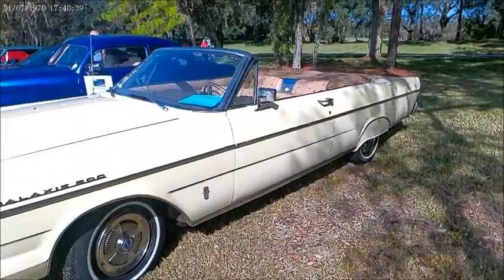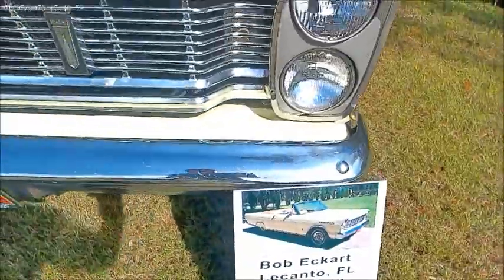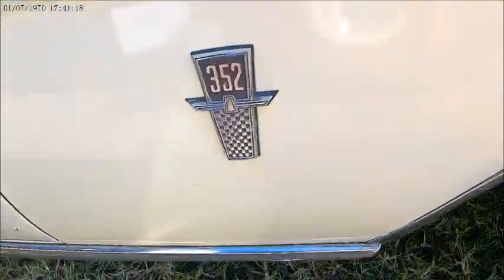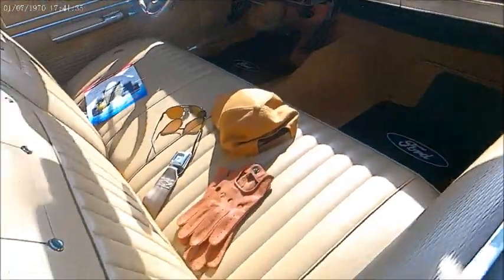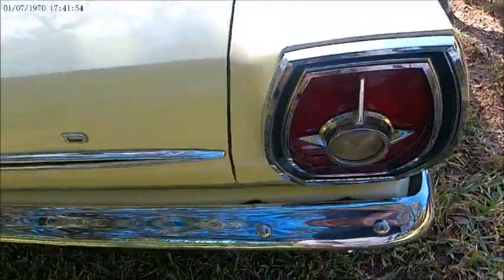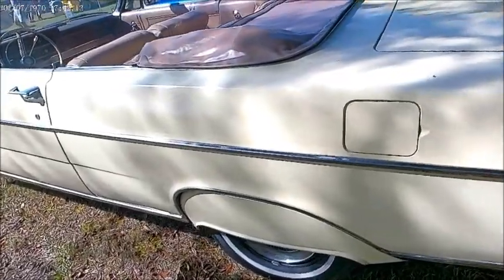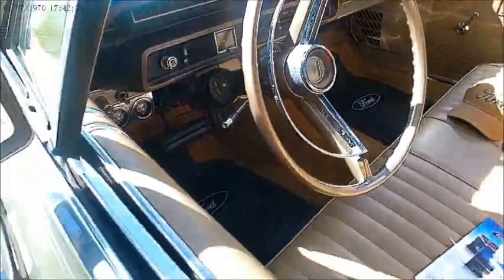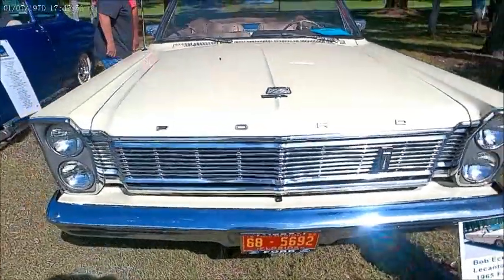1965 Ford Galaxie 500 Convertible Cream BDiamond1023215886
Reasonably priced, full sized convertible that had brand new styling this year. Very handsome inside and out!

Show less